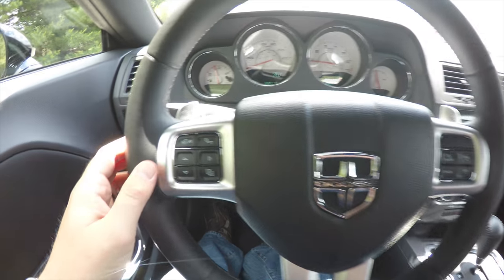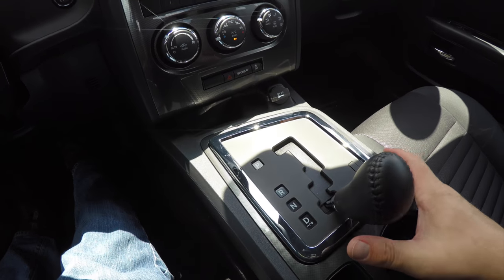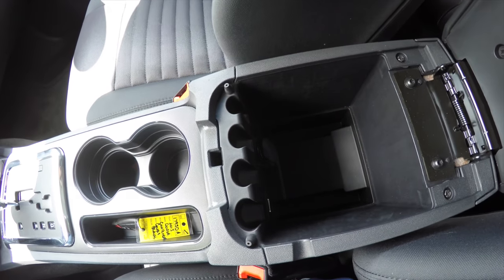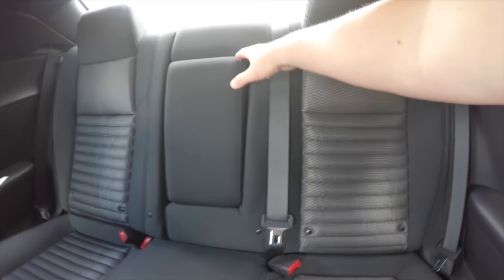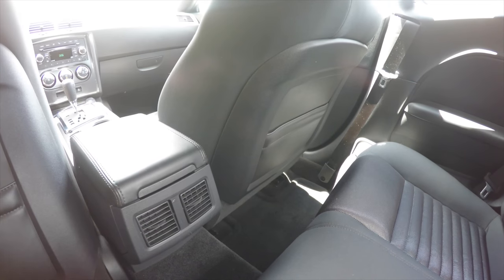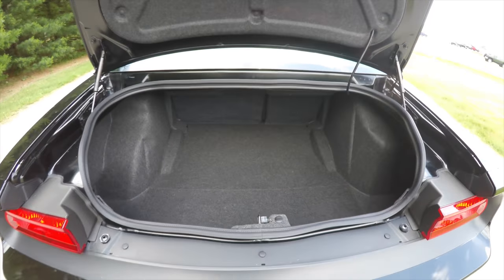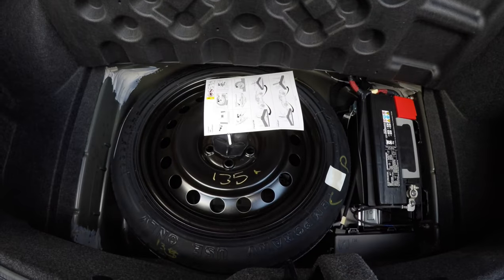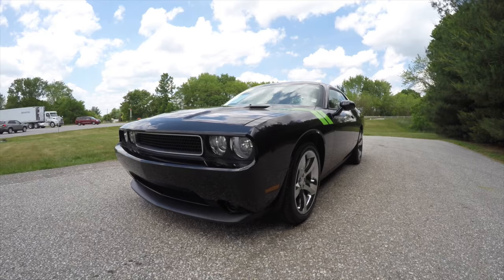2013 Dodge Challenger SST|17950A